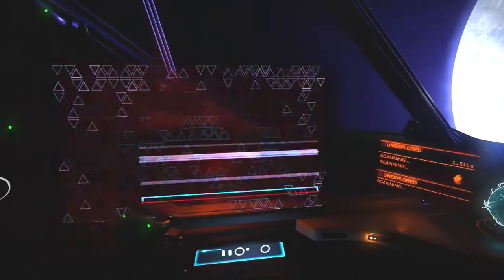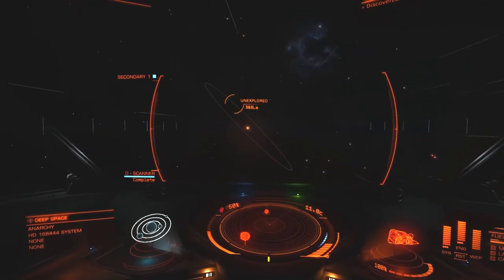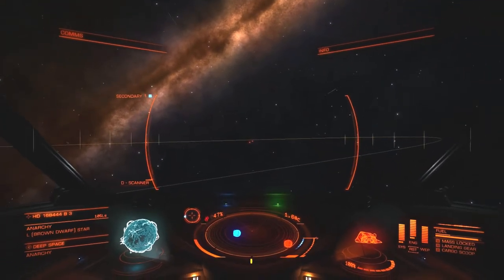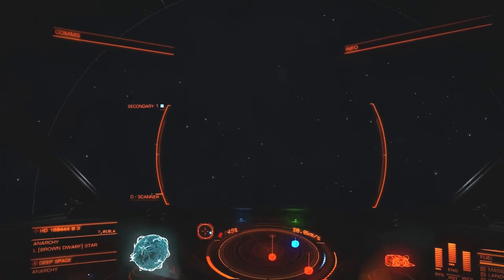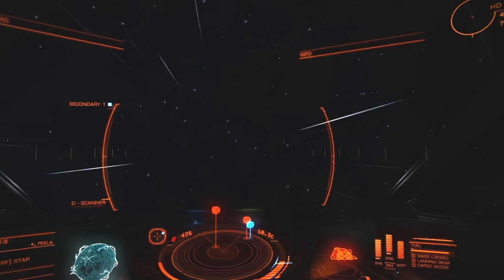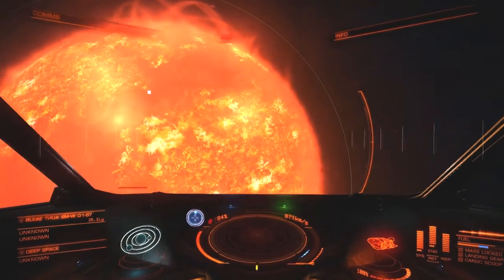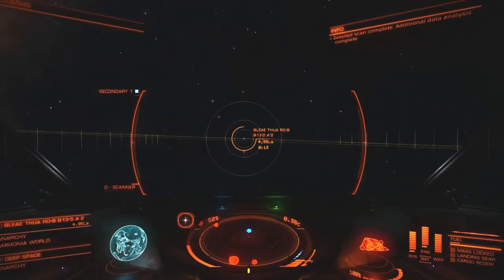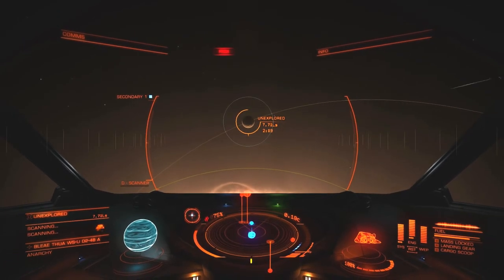Elite: Dangerous - Transgalactic Trek 13 - Dancing Stars and a Black Hole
What is it like to approach a Black Hole in Elite: Dangerous? Can I even find it?

Thanks to Frontier Developments for making this game, which you can get Also thanks to kurtjmac, whose Far Lands or Bust series in Minecraft was the inspiration for this journey